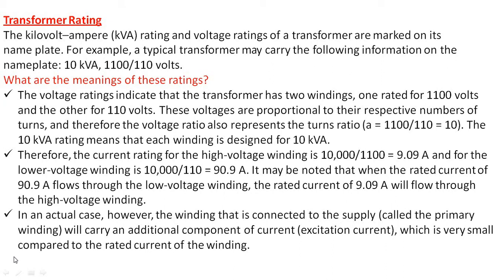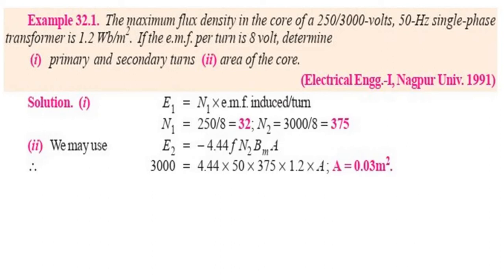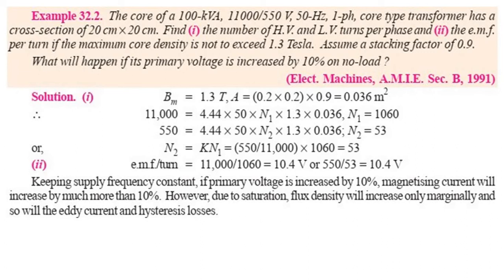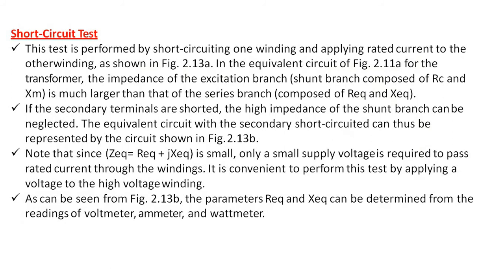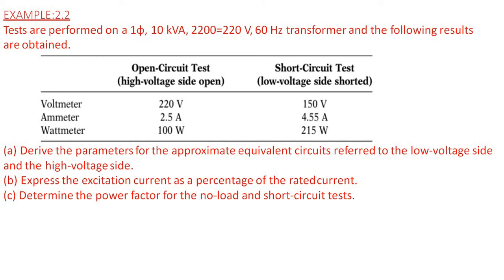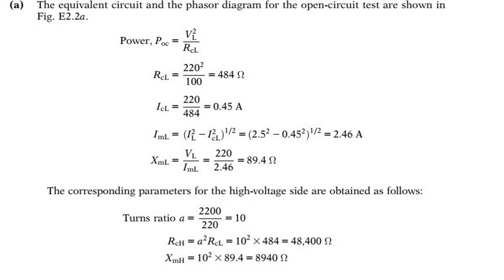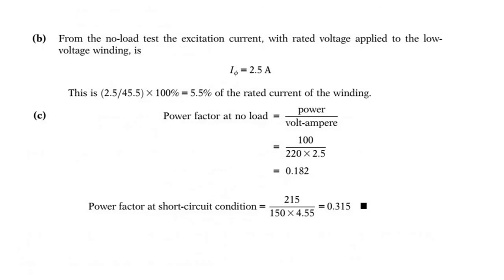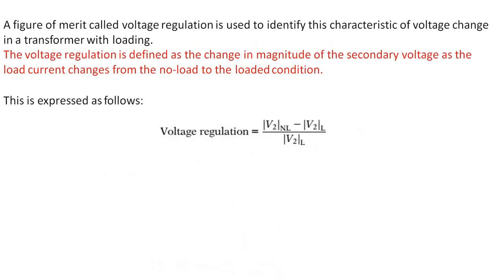EE8301 UNIT 2 CHAPTER 3